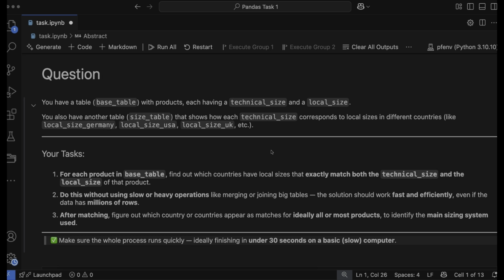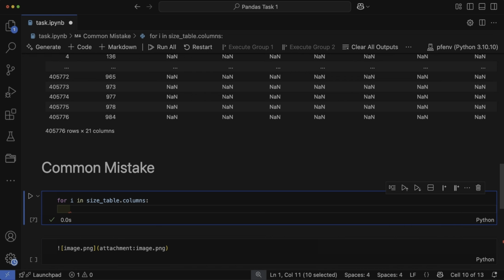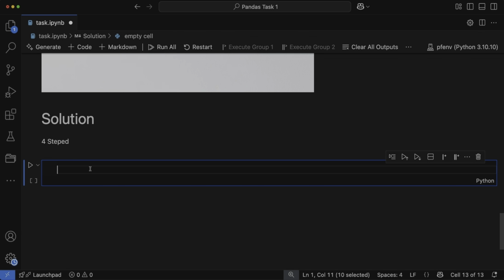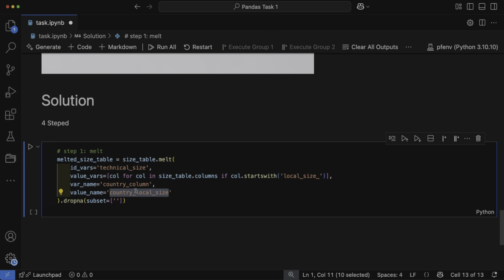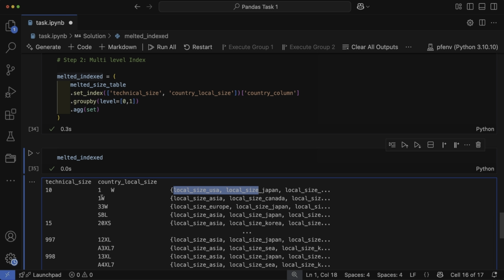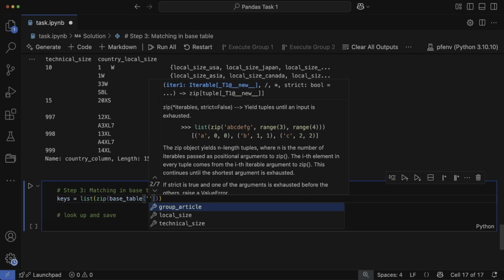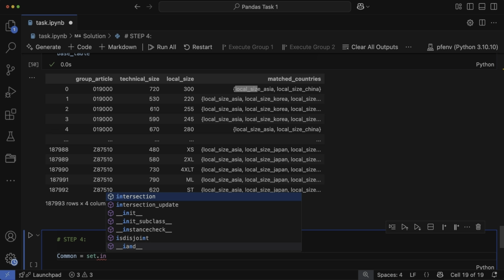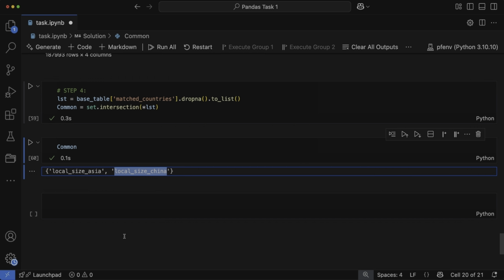Data Scientist Interview | Question 1: Cursed Join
🎙️ Welcome to the Interview Series with Yash Gupta!

In this series, I sit down with industry professionals, hiring managers, and successful candidates to explore what it really takes to crack data science and machine learning interviews. Whether you're preparing for a new opportunity or just curious about the process, you're in the right place.

✅ Topics we cover:
Real interview questions and answers
Resume & portfolio tips
Time series & forecasting
MLOps and deployment

I’m Yash Gupta, a freelance data scientist helping businesses make data-driven decisions.